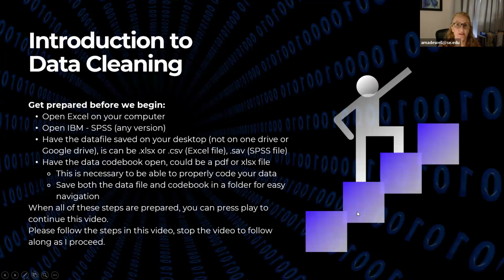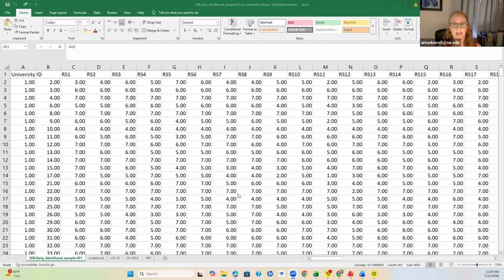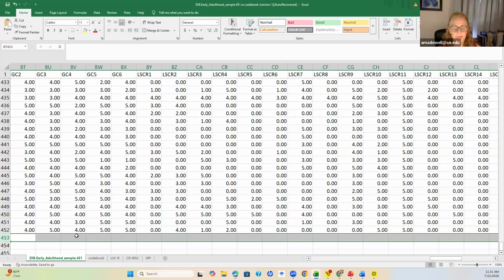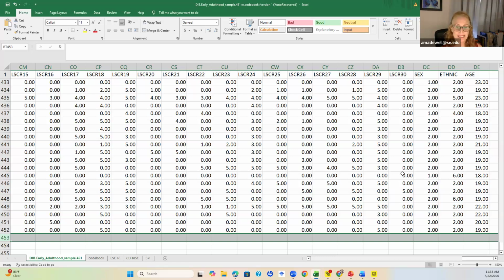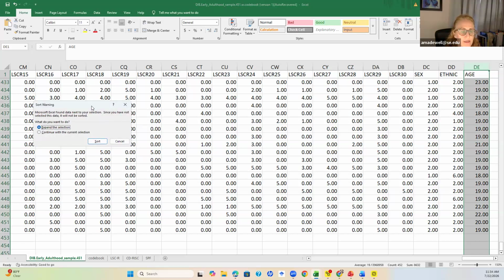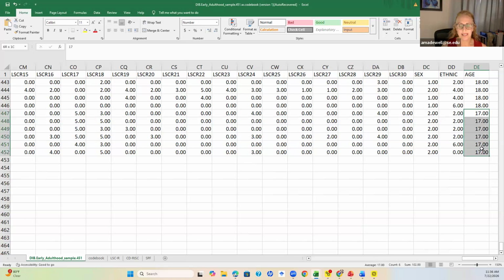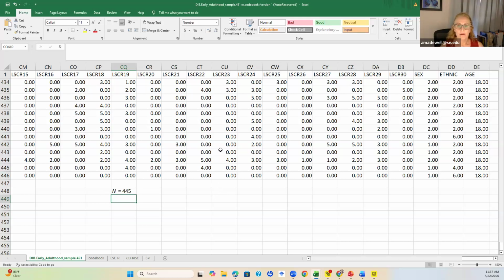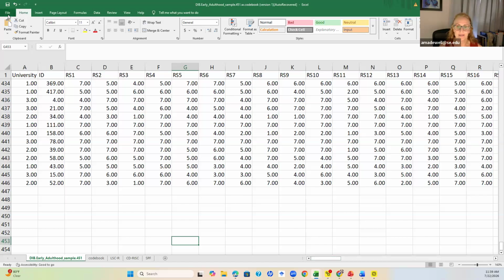Step 1 - cleaning your data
In this video, I will explain some simple tricks to ensure that your data is clean enough to import into SPSS.